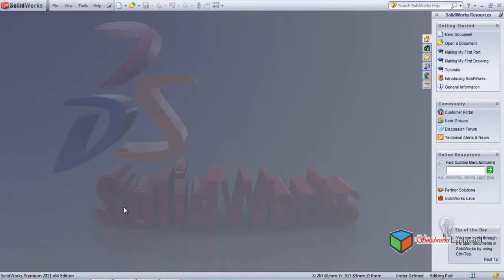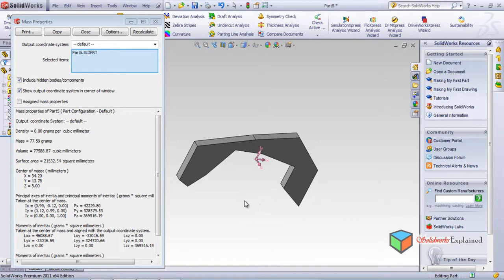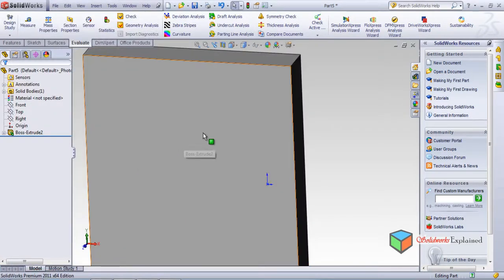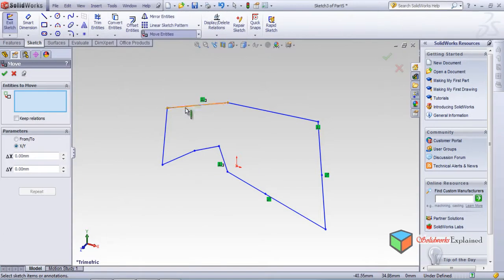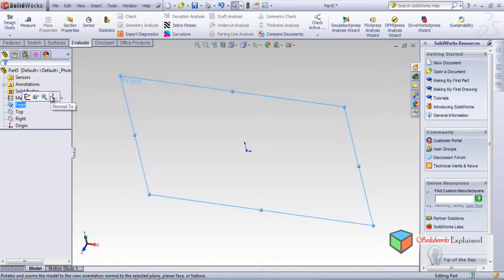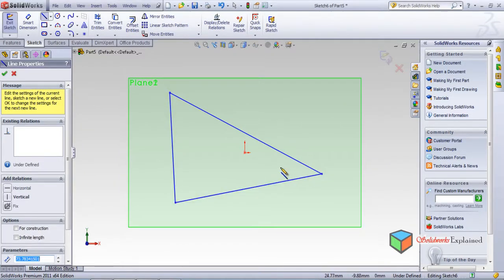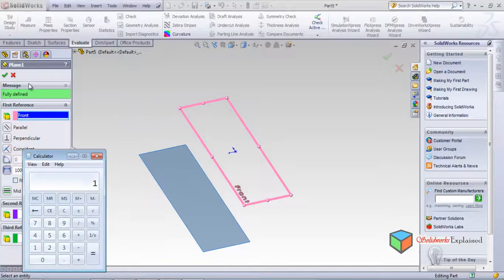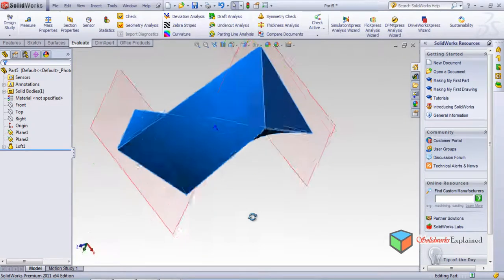centre of mass in solidworks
Solidworks explained: centre of mass